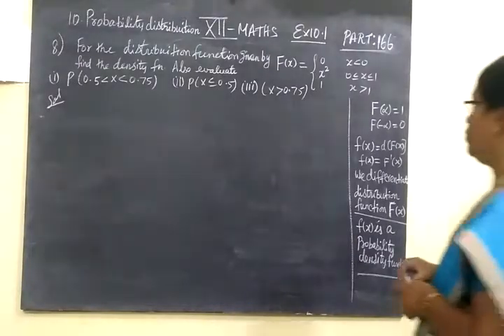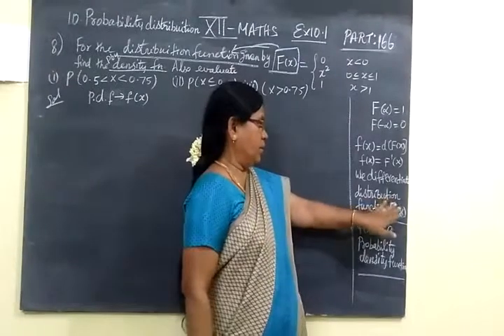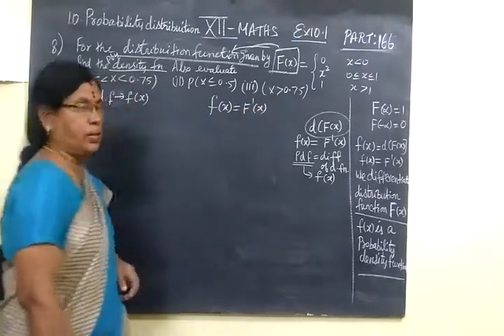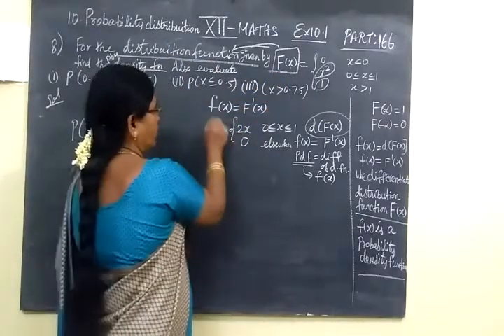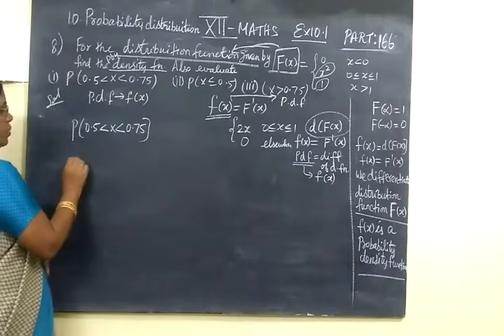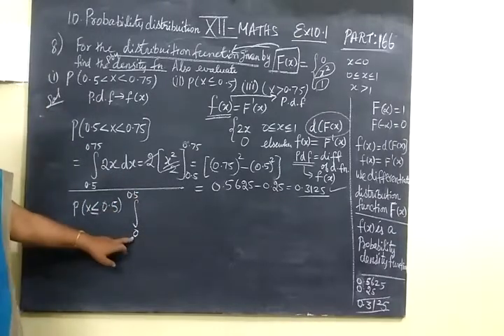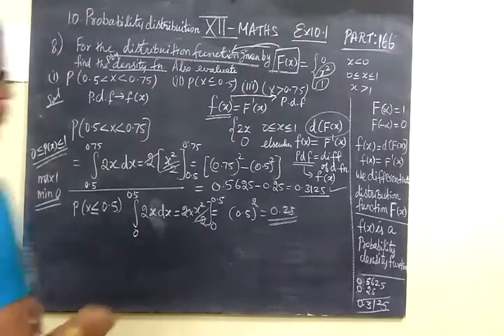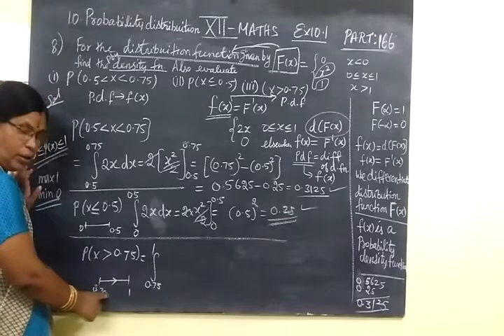+2 Maths [Part-166] Probability distribuition ex 10.1 sum 8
XII STD PROBABILITY DISTRIBUTION